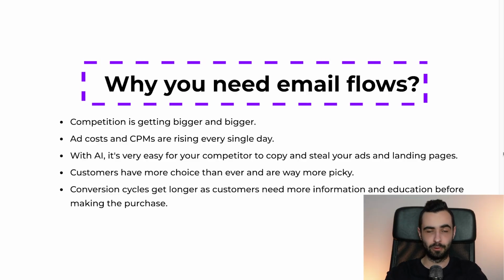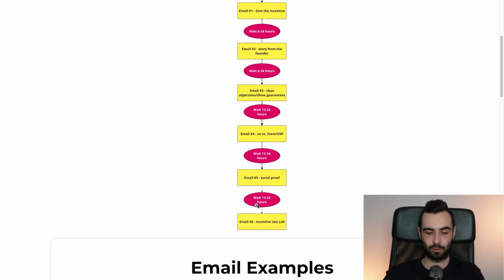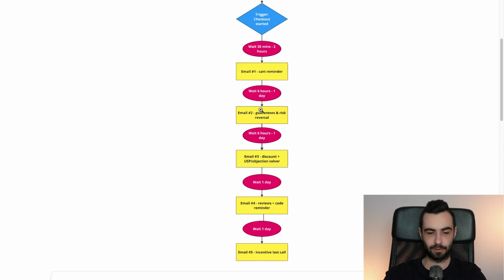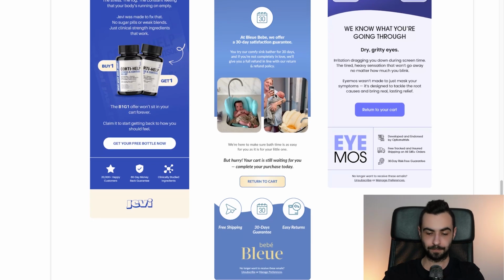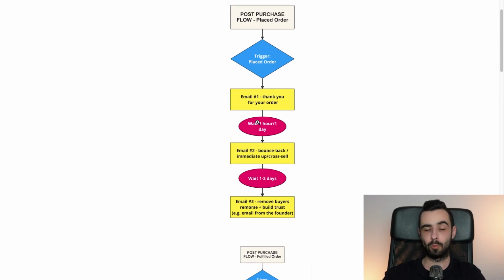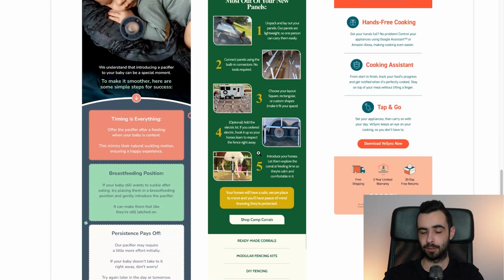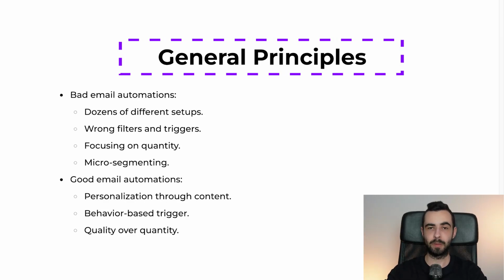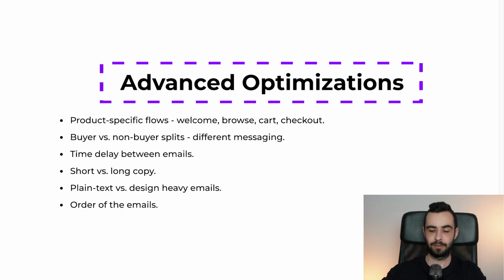5 MUST-HAVE email flows for your ecommerce brand in 2026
5 MUST-HAVE email flows for your ecommerce brand in 2026

I’m Konrad Wysocki, a dedicated email marketing expert focused on driving substantial growth for e-commerce brands. My unique approach combines deep industry knowledge with a custom strategy tailored to each client’s needs. Whether you’re looking to optimize your email campaigns or diversify away from reliance on paid ads, I offer the tools and insights you need to scale your Shopify store effectively using emails and SMS.